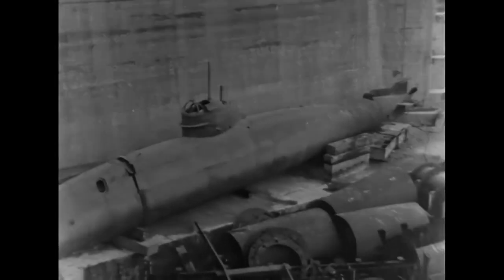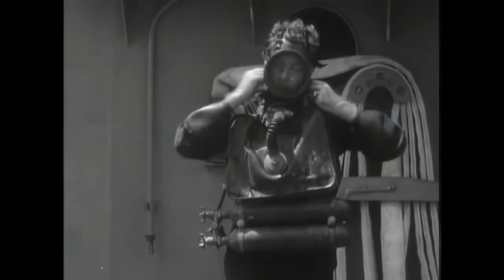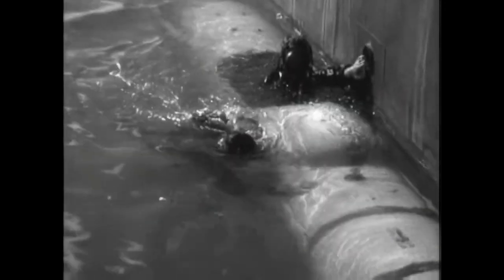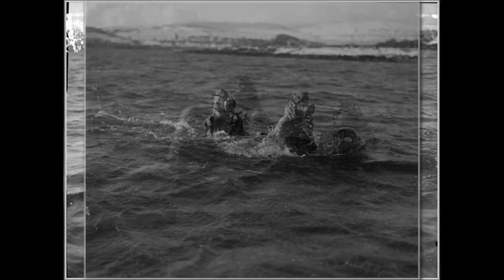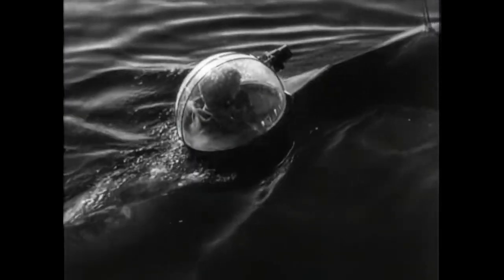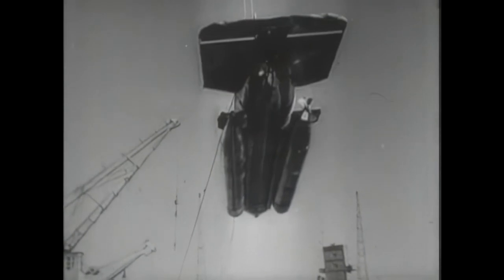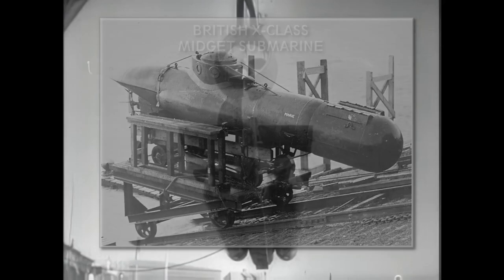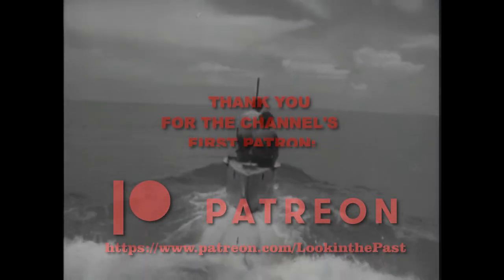GERMAN AND ITALIAN MANNED TORPEDOS AND MIDGET SUBMARINES IN WWII [ WWII DOCUMENTARY ]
The history of the Italian, German (and a bit of British) manned torpedos and midget submarines during WWII

Footage has been:
- Researched
- Edited
- Narrated

Original source, National Archives: 80-MN-5132